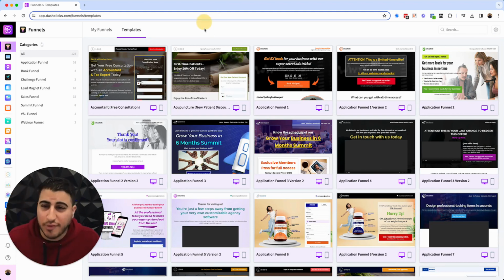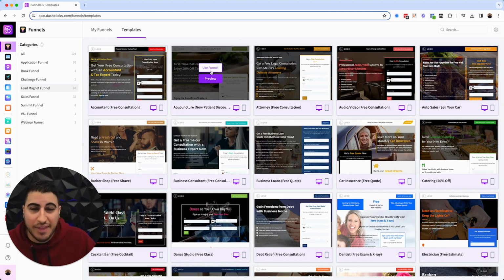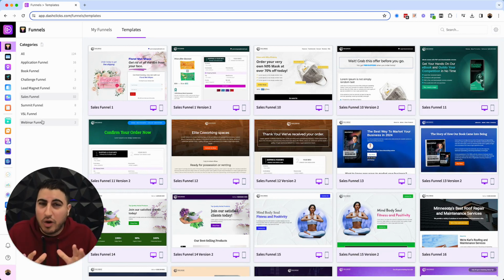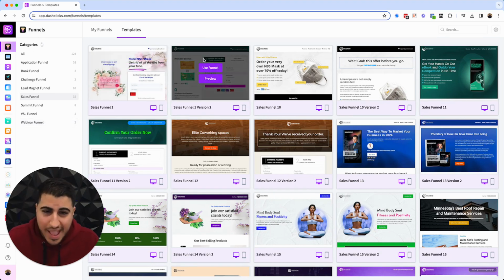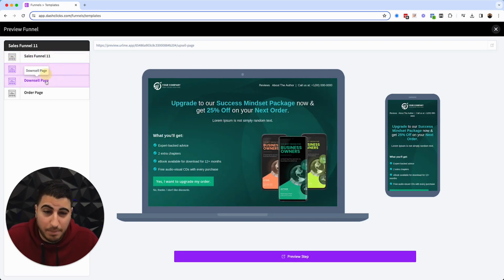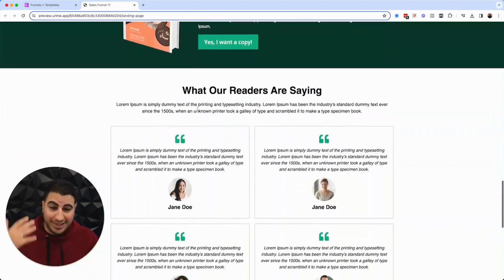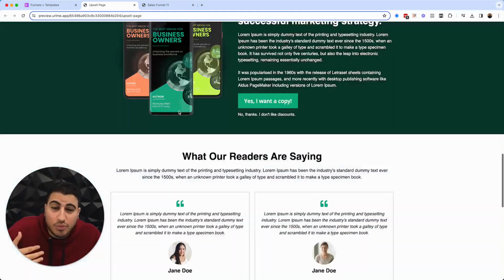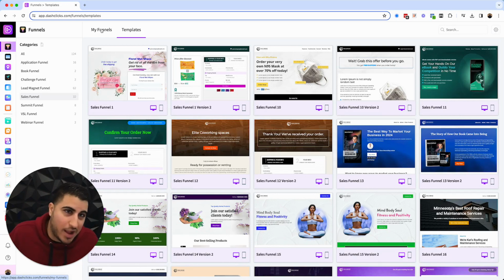124 New Funnel Templates Now Live!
After 6 months of grinding, my team and I are dropping a game-changer – 124 killer funnel templates, ready to rock your world.

And guess what? It's all FREE in the Funnels app.